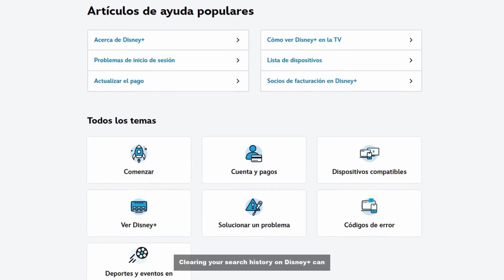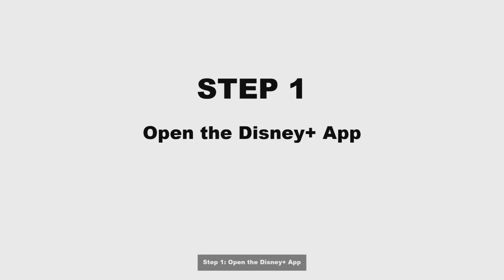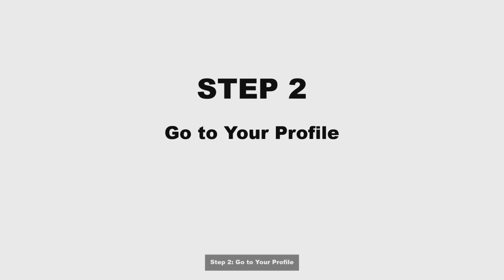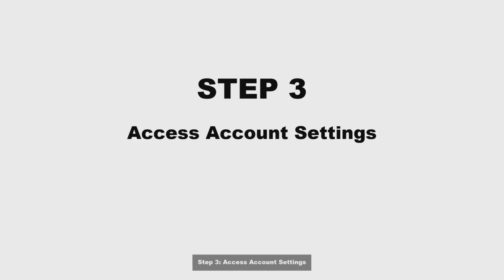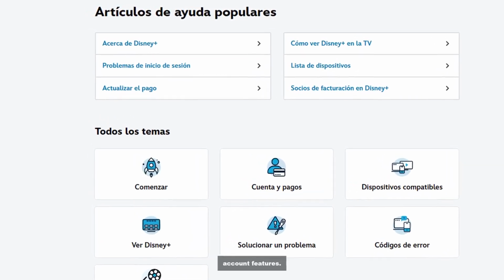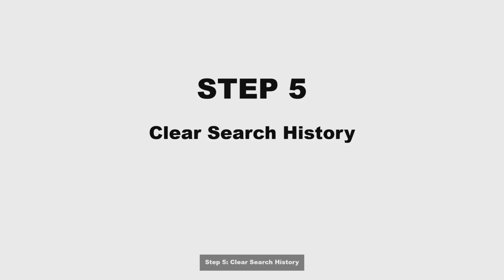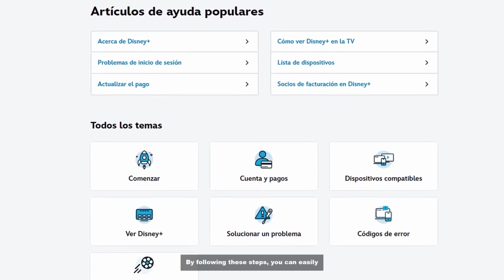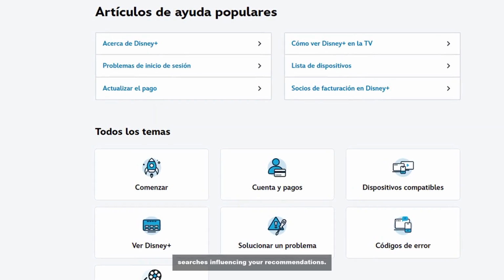How To Clear Search History On Disney+ 2025 (2026)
In this video, we will show you how to clear search history on Disney+ 2025. If you're looking to manage your viewing preferences or just want a fresh start, this guide will help you navigate the settings easily.